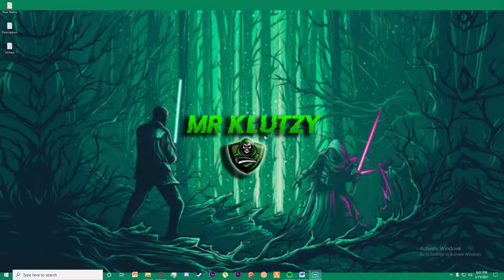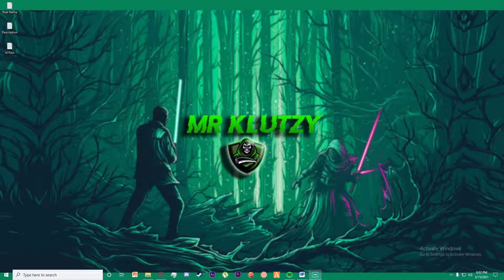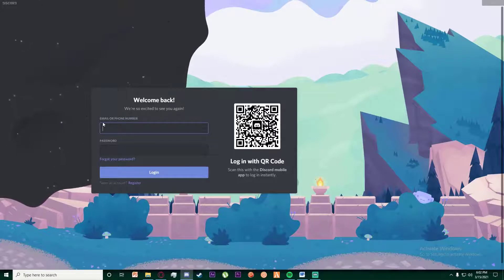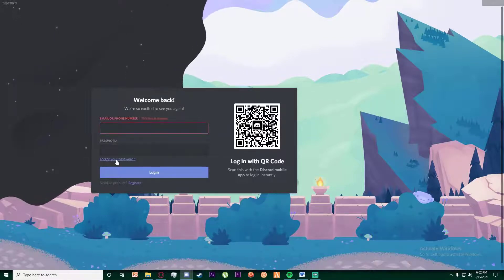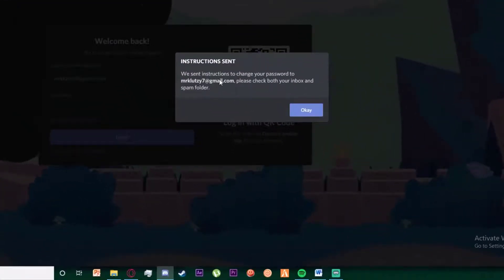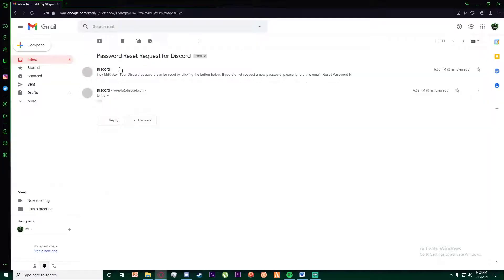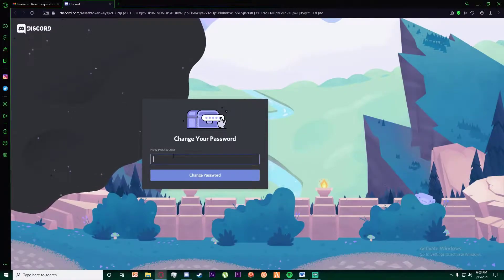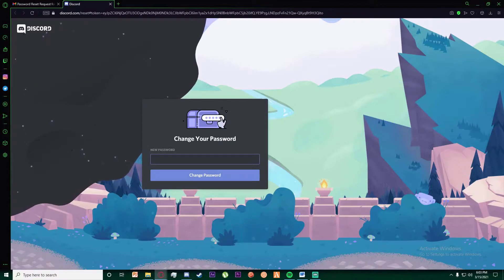How to Recover Discord Account | Reset Discord Password | 2021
In this video tutorial, you can learn how to recover Discord account if you forgot the password. If you intentionally or accidentally delete Discord account or forgot your password, and want to recover the Discord account, then this video is really helpful.
Follow the instructions below to recover your discord account in your desktop or PC:
3. Then, you can login your email and check the Discord email. Click Restore Account in the email to reset Discord password. Type your new password. And your discord account will be recover.

If you want the video tutorial on how to recover discord account without email or if you accidently delete your discord account, please comment below and we will make a video.